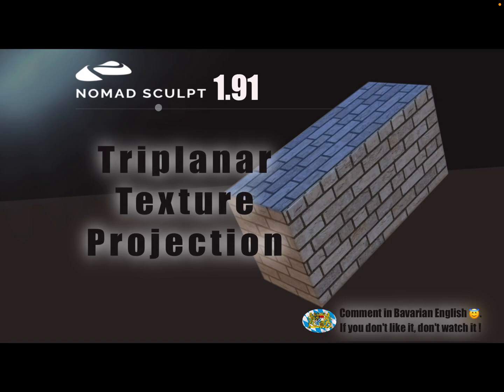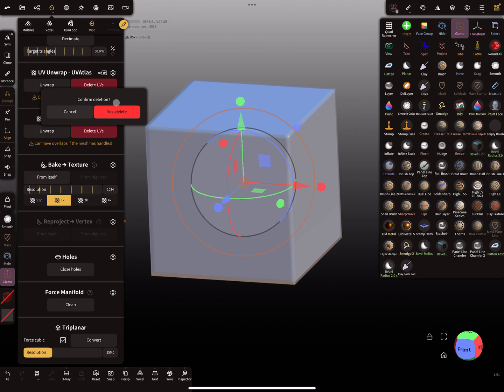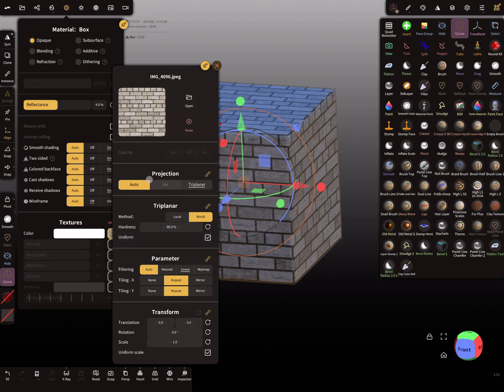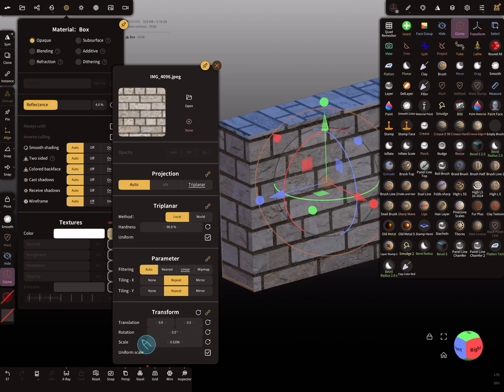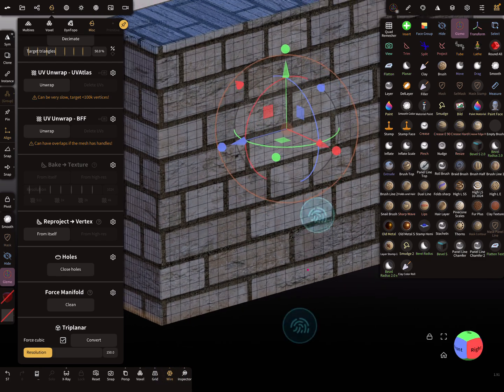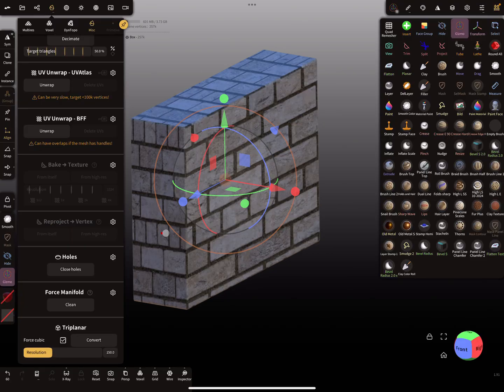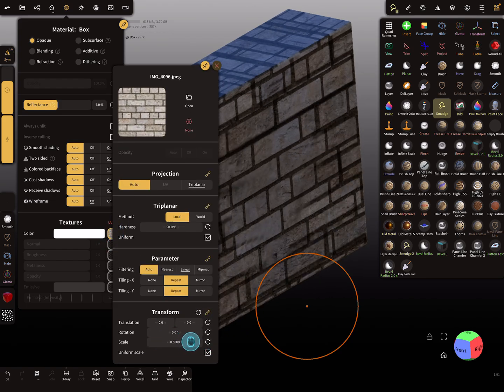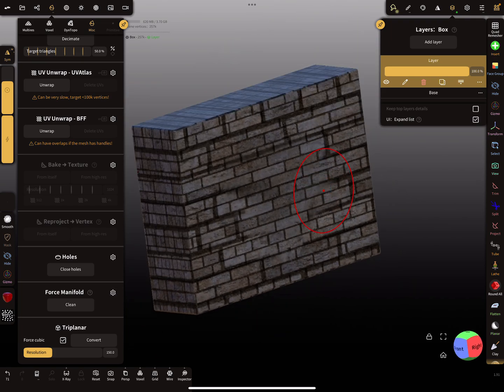Nomad Sculpt - Triplanar Texture Projection - without UVs (V1.91-29.11.2024) Tutorial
How to use triplanar texture projection.